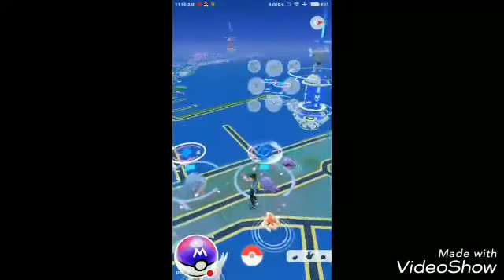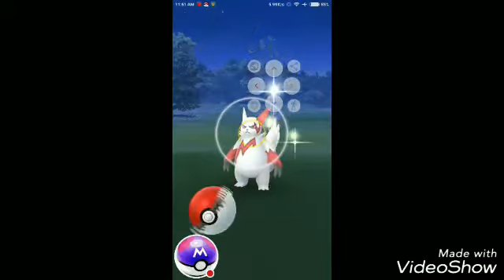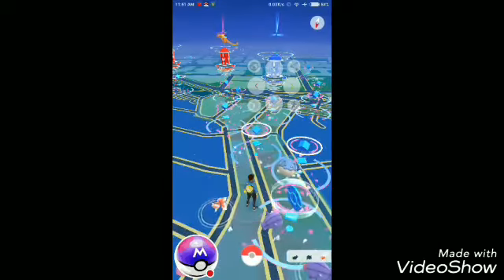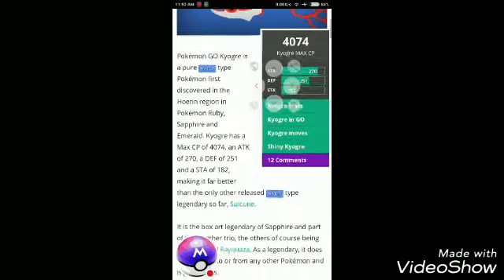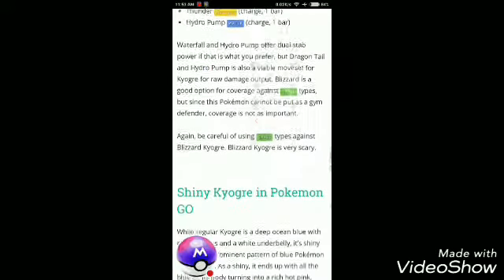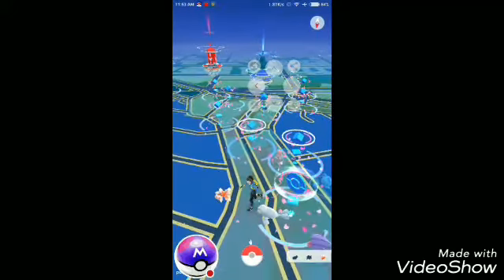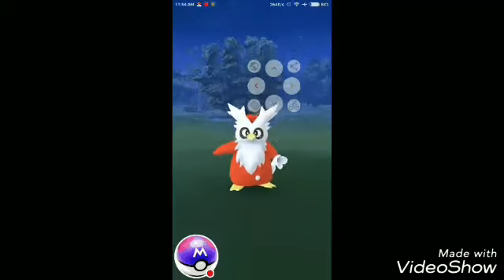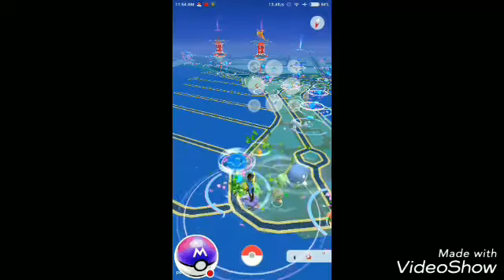Shiny kyogre found in Pokemon GO! Update